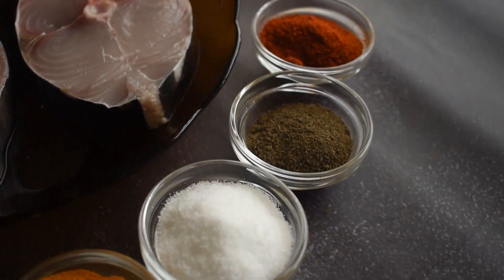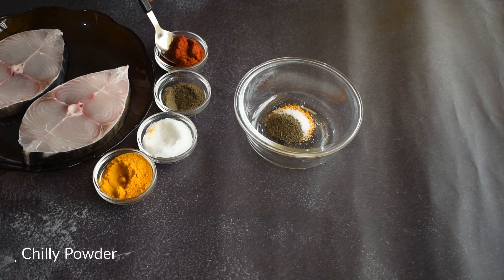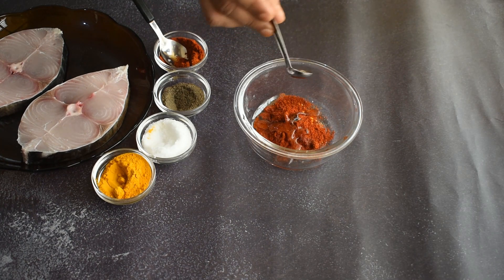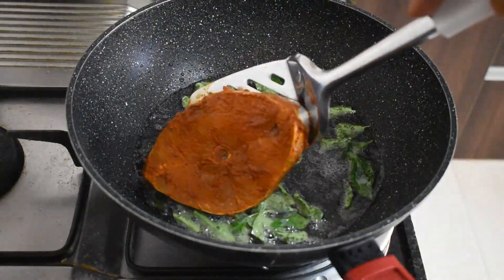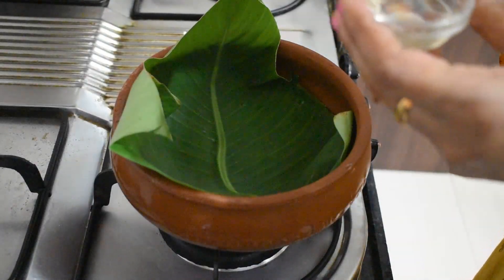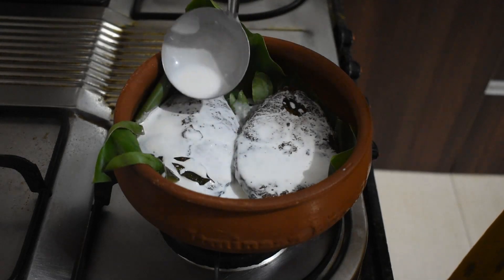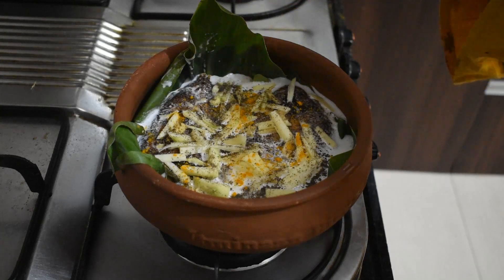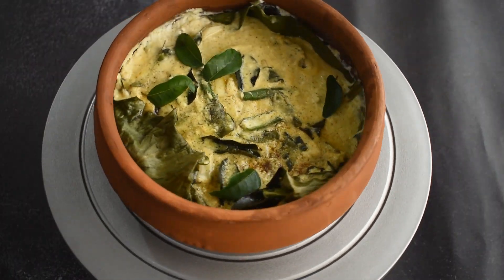|| Fish Nirvana | Meen Nirvana | Chef Pillai Inspired | Khatta Meeta Stories ||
Hey there,
Fish Nirvana is a classic South Indian fish curry renowned for its harmonious blend of fragrant spices and luscious coconut milk. This creamy, flavor-packed dish is a culinary delight, often savored with steamed rice or alongside appam.

Ingredients:

For marination:
Turmeric Powder
Salt
Pepper powder
Red Chilly powder
Lemon juice
Coconut Oil

For the dish:
Banana leaf
Curry Leaves
Coconut milk
Ginger
Raw mango
Turmeric Powder
Salt
Pepper powder
Green Chilly
Coconut Oil

Note: Feel free to adjust the spice level according to your comfort